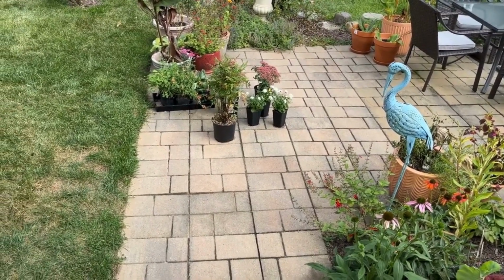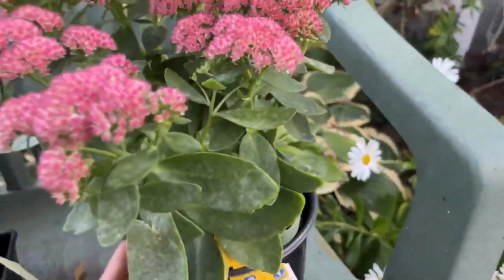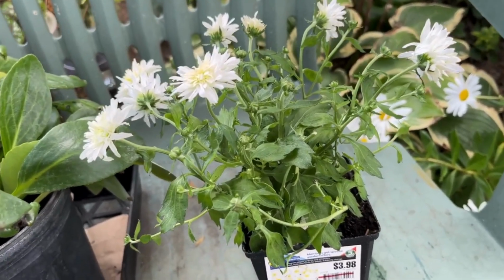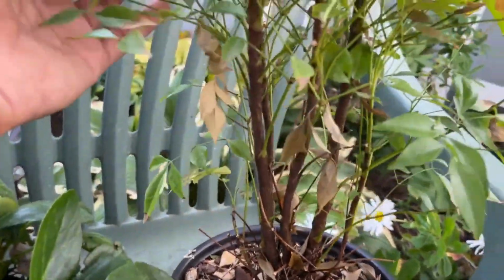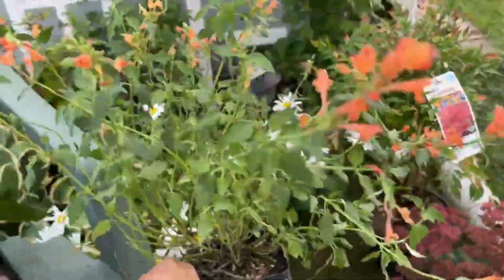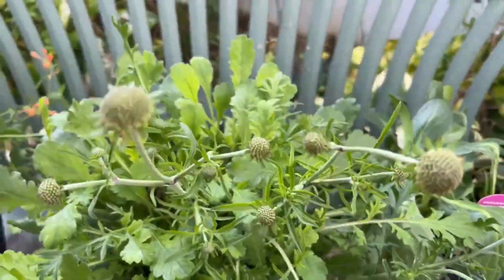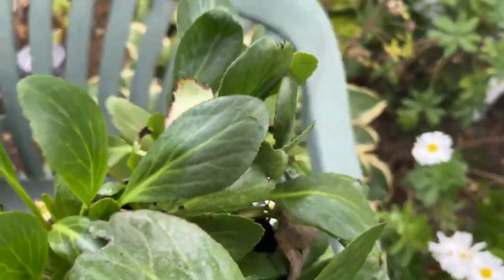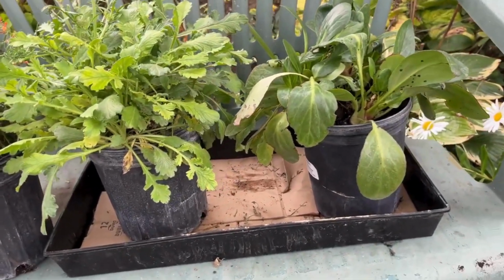October FALL Clearance Plant Haul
Join me as I share with you another Clearance Plant Haul from Lowes Garden Center and a local nursery.

Prices, sales, and selections may vary depending on your location.

I garden in Zone 6b/7a PA.